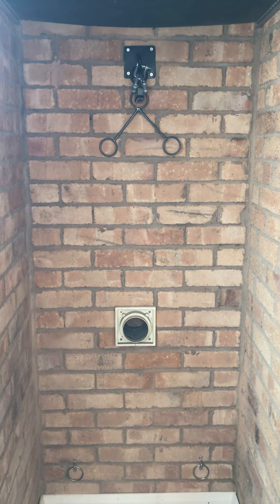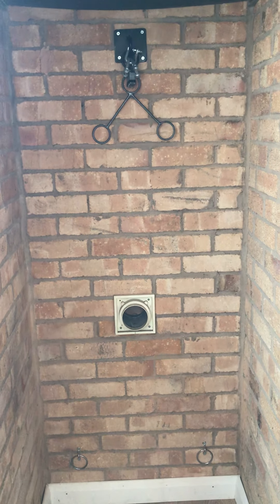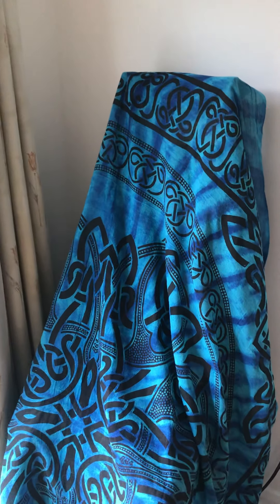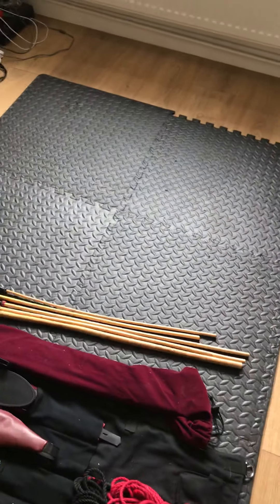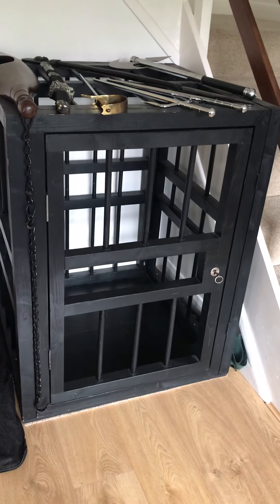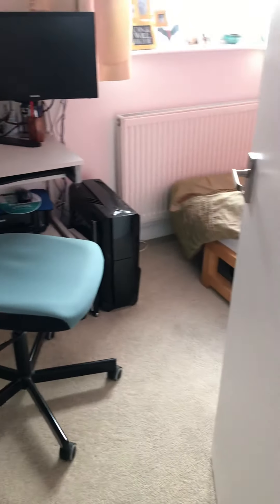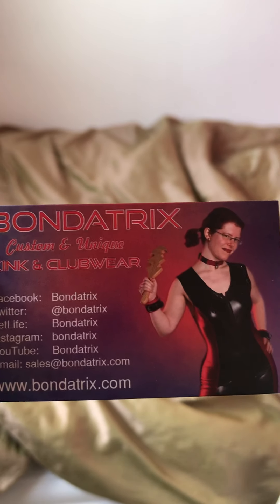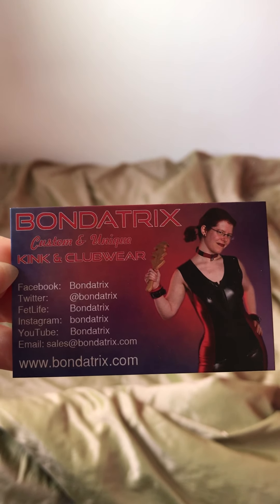FemDomme holidays for slaves by @Bondatrix A show round our UK premises for the sub holidays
A walk round the premises for our UK slave holidays at  @Bondatrix  showing the various fetish furniture available for use during your stay. Visit the Bondatrix website to find out more about our slave holidays or to book a stay. Couple's holidays and BDSM teaching holidays and tutorials are also available at the same location in the Midlands.